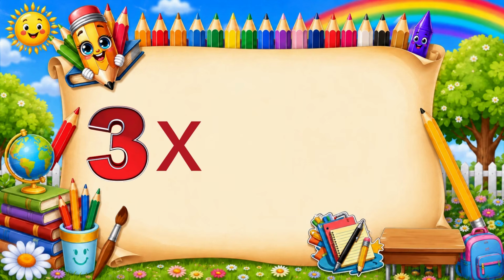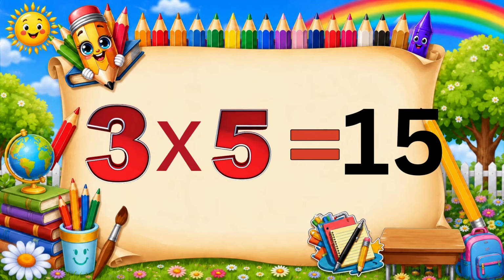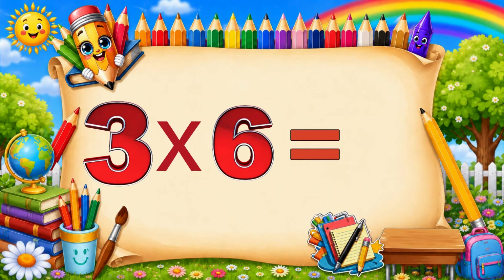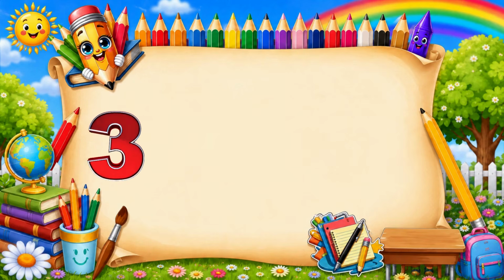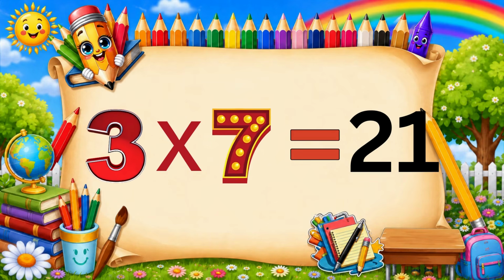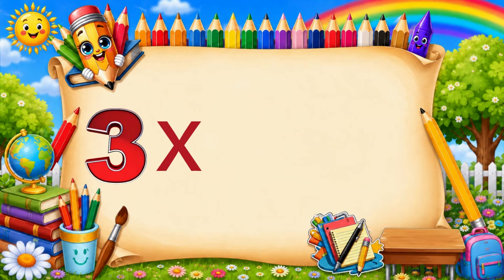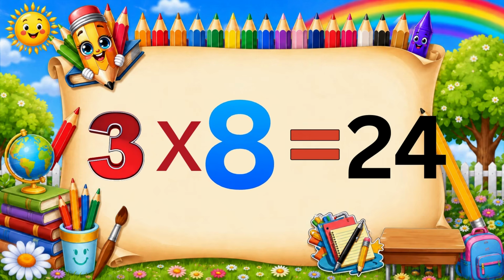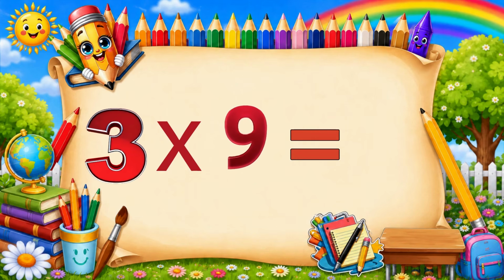Table of 1, 2, and 3 | Learn Times Tables for Toddlers & Kids | Tables for Beginners Step-by-Step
in this video kids will learn Table of 1, 2, and 3 | Learn Times Tables for Toddlers & Kids .Multiplication Tables 1 to 3 for Beginners | Learn Step-by-Step | Learn Multiplication Tables 1, 2, and 3! | Easy Math for Kids 🎈Welcome to ABC Land of Learning! 🎓
 fun and easy way with colorful animations and sounds.

This video is perfect for toddlers, preschool, and kindergarten kids.

✨ What kids will learn:
Welcome to our fun math learning video! 🌟 In this video, children will learn the multiplication tables of 1, 2, and 3 in a simple, easy, and catchy way. Perfect for toddlers, preschoolers, kindergarteners, and first graders!

Repeating these tables daily helps build strong mental math skills early on.
 Quick Quiz / Practice

✨ Why Kids Love This Video:
- Clear and easy-to-follow voiceover
- Fun visuals to hold attention
- Perfect rhythm for sing-along learning